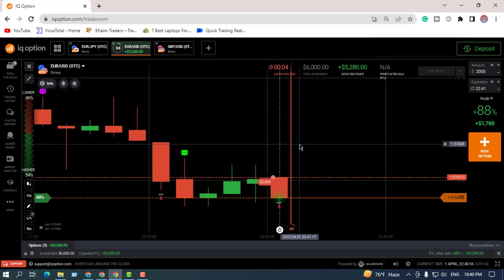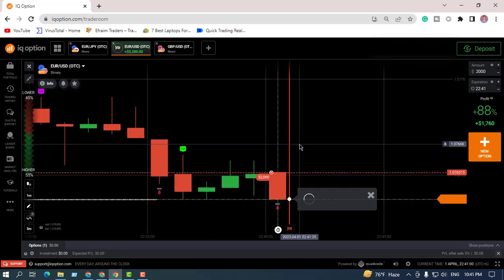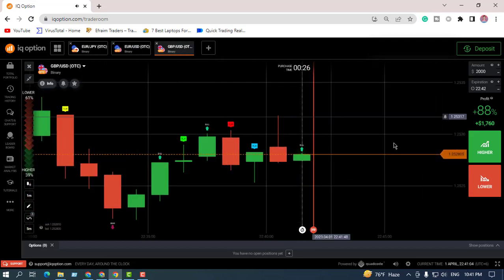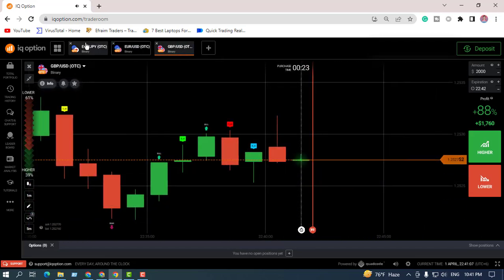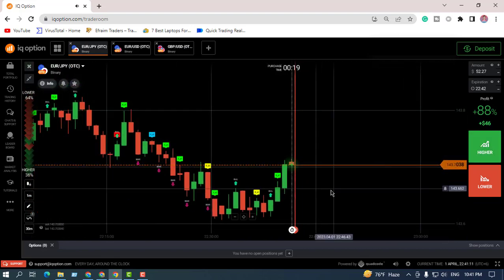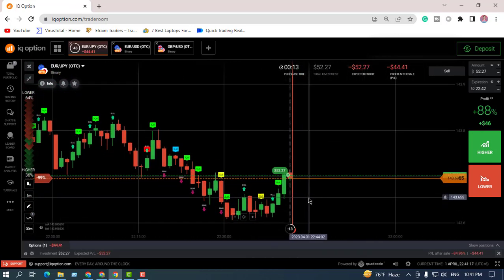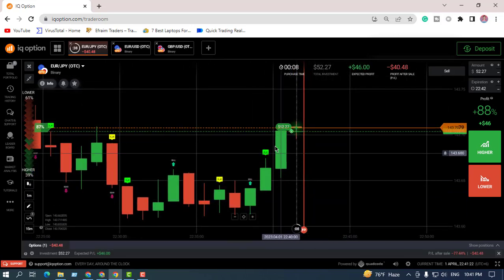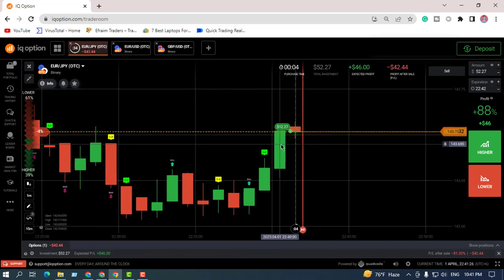New IQ Option Script 2023 100% FREE for LIVE Binary Options Trading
First Of All: This is not invesment video.